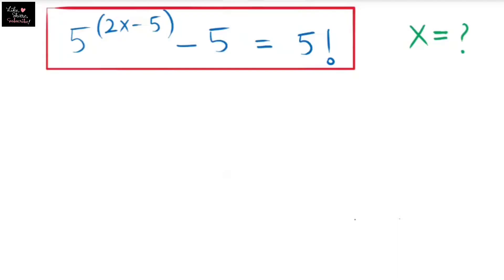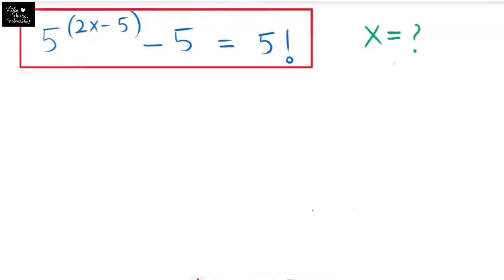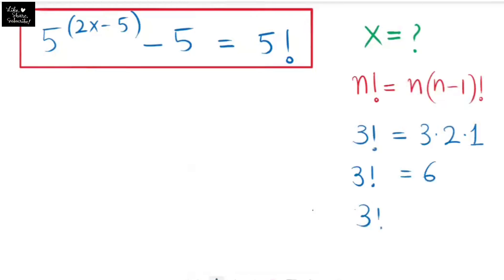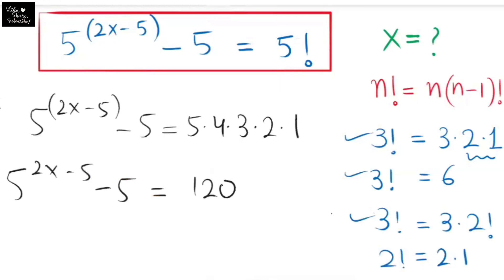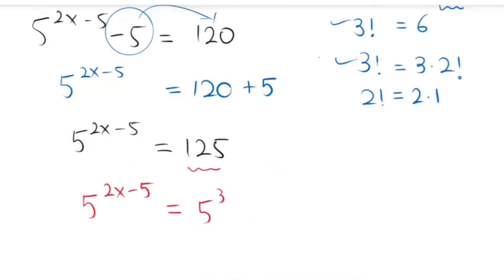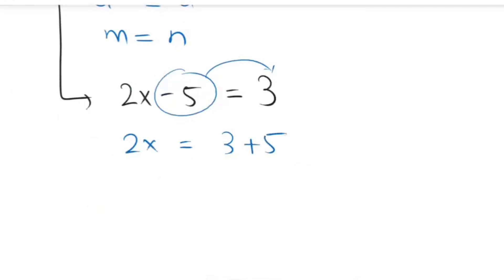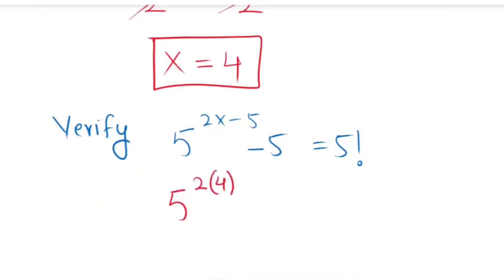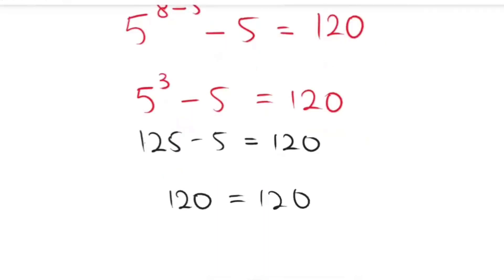A Nice Factorial Equation║ Factorial Equation ║Finding the value of x?